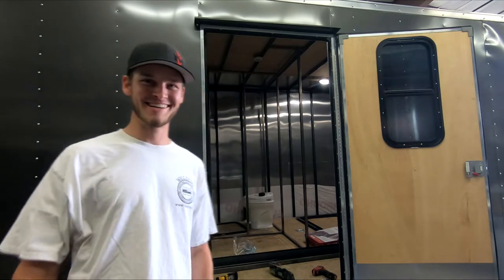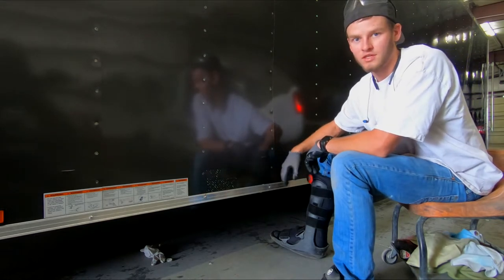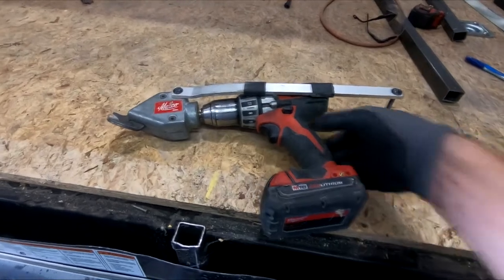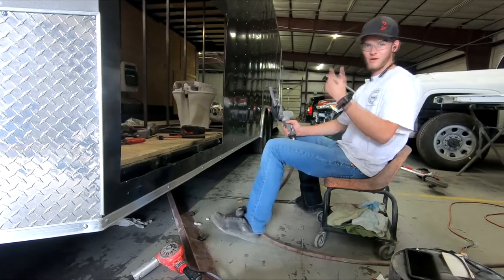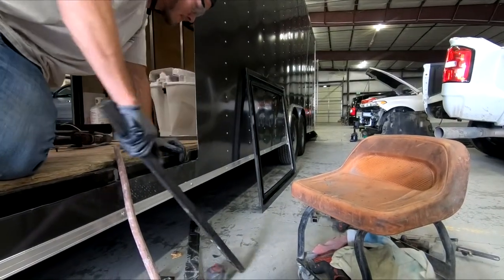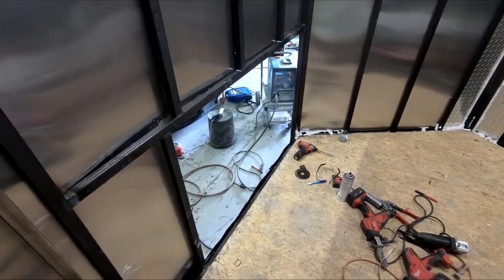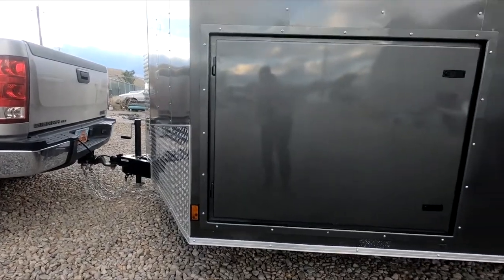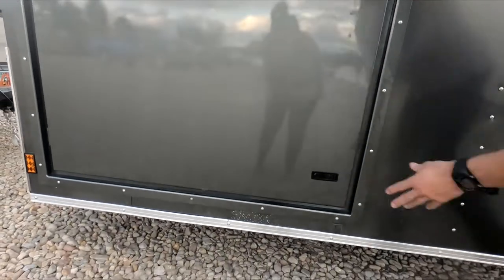Enclosed to Toyhauler Conversion #3 Cargo Door Install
I show the process of cutting a hole in the side of my trailer, modifying the framing, and bolting in the door I built in the last video!

-- Im working on the audio situation in my series, hopefully Ill have a better mic setup by the time I film the next video! --